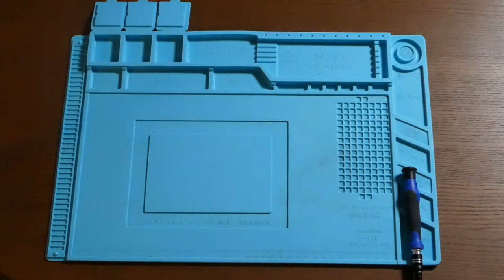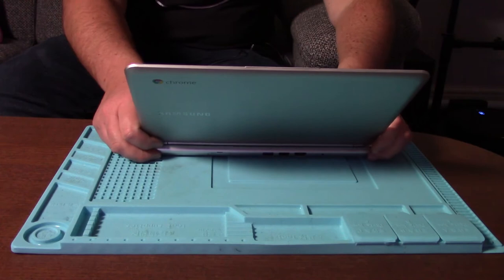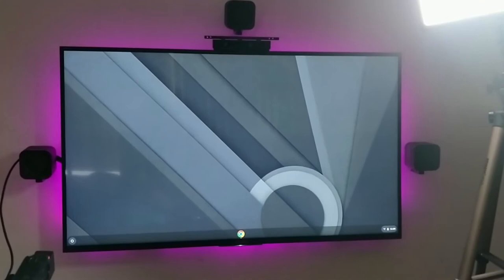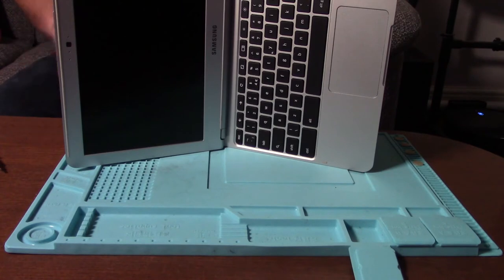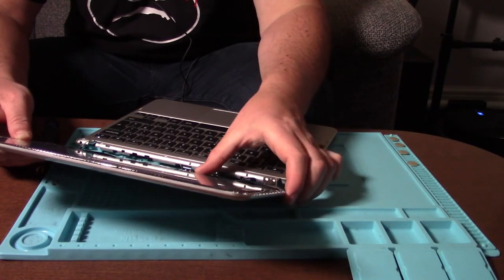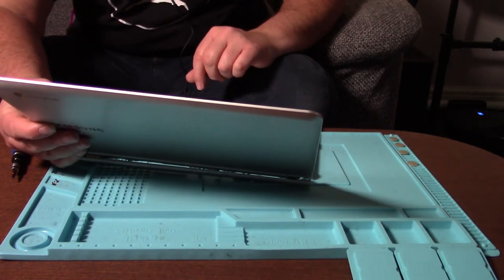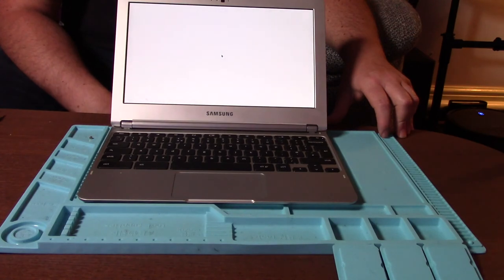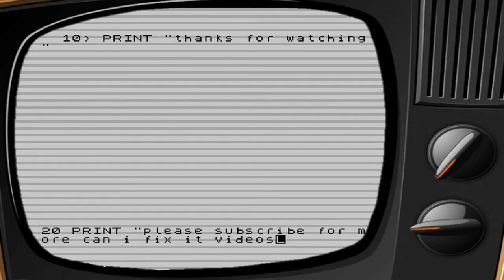Samsung Chromebook with a faulty display. Can I Fix the blue lines of death? :)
In this video, I take a look at a Chromebook that has display issues.  The screen has blue lines across it but outputs normally over HDMI.  Hopefully an easy fix?!?

Steve

PS.  Apologies for some of the footage, but my overhead rig was playing up!